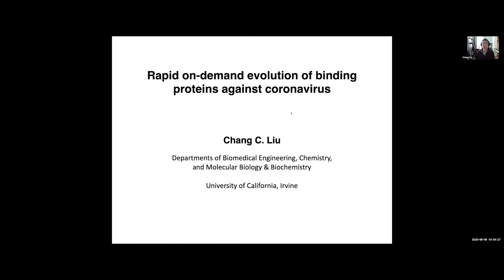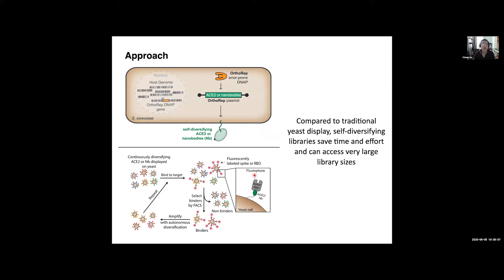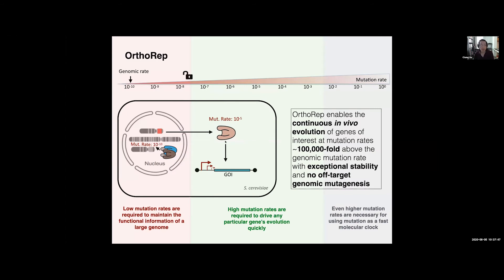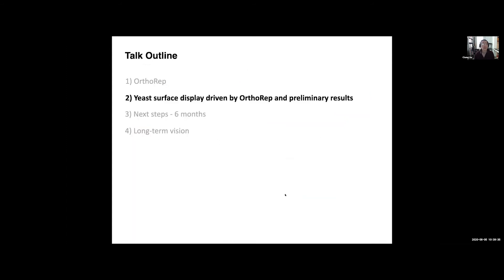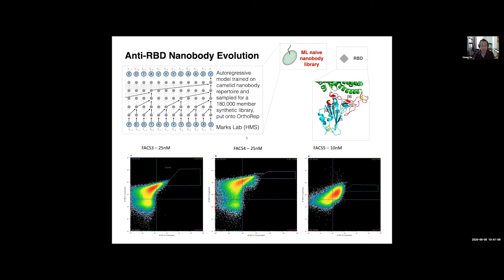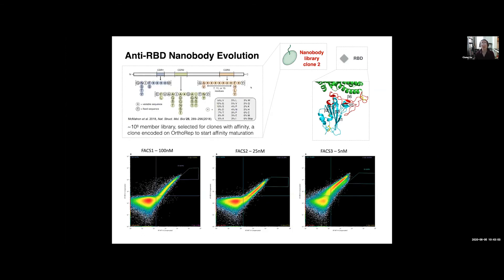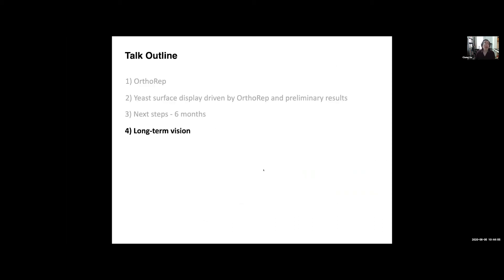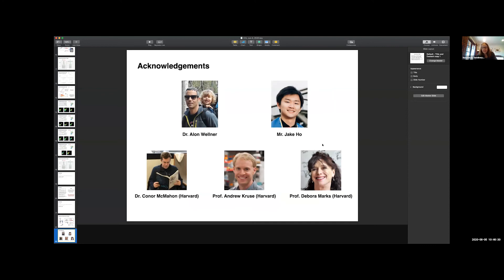Rapid on-demand evolution ofbinding proteins against coronavirus | Chang Liu, PhD | UCI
Proposal submitted to UCI's "COVID-19 Basic, Translational and Clinical Research Funding Opportunity" supported by the UCI Joint Research Fund that was established in an effort to support research projects aimed at slowing and stopping the spread of COVID-19 and minimizing the many negative impacts it causes.